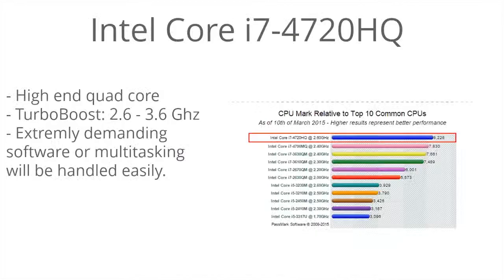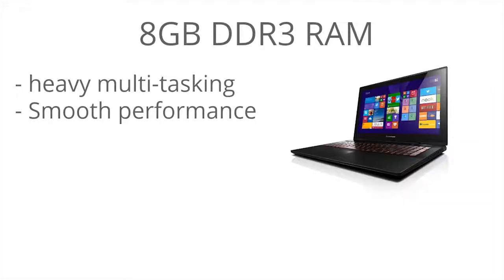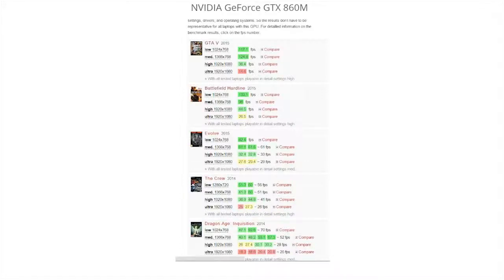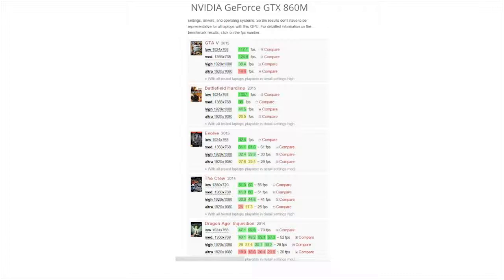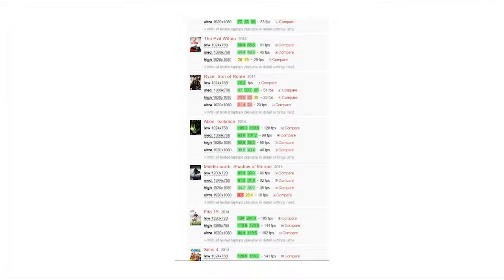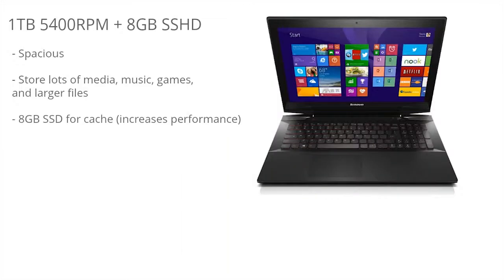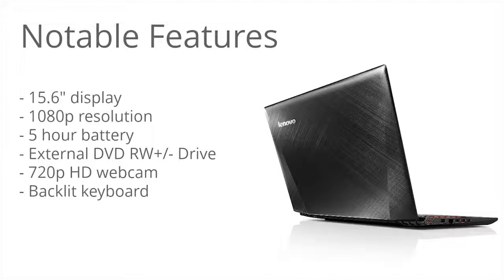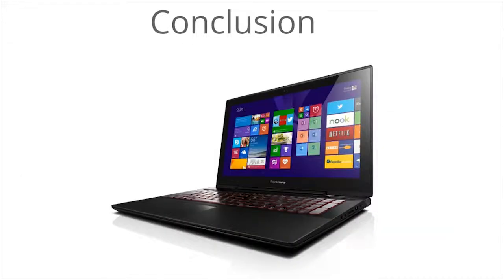Lenovo Y50 59441555 15.6 Inch Gaming Laptop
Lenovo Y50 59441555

Intel Core i7-4720HQ 2.6 GHz Processor
8 GB RAM
1 TB 5400 rpm Hard Drive, 8 GB Solid-State Drive
15.6-Inch Screen; NVIDA GeForce 860M Graphics
Windows 8.1, 5-hour battery life